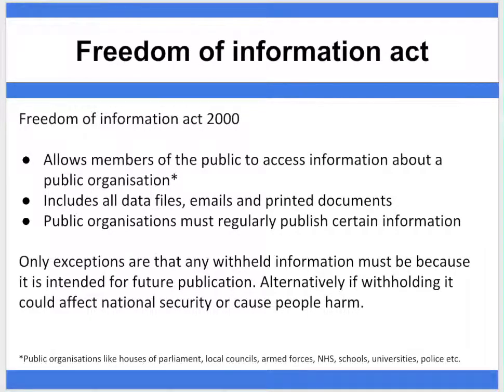Laws - Freedom of Information Act